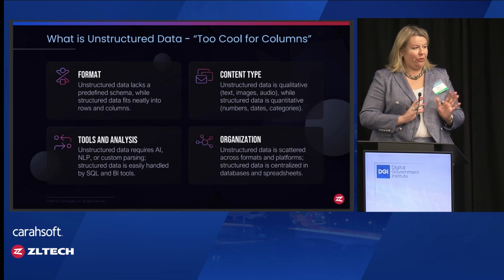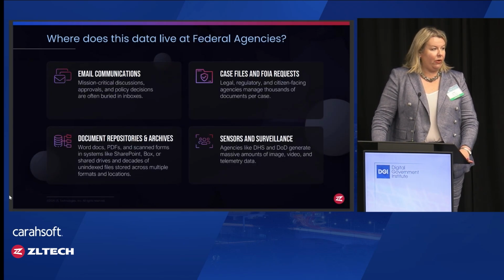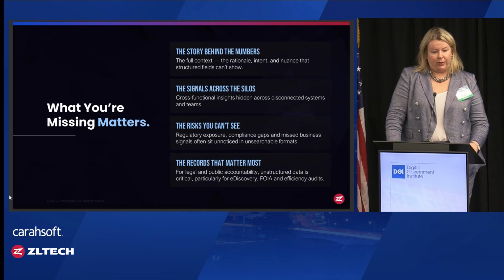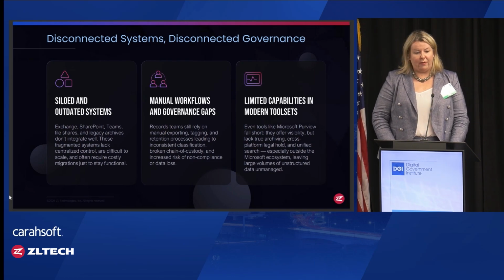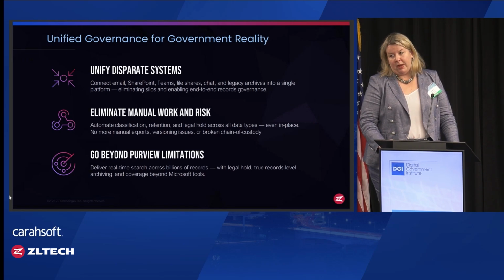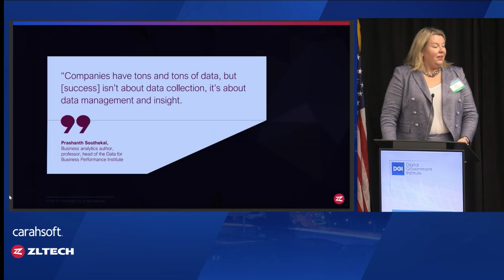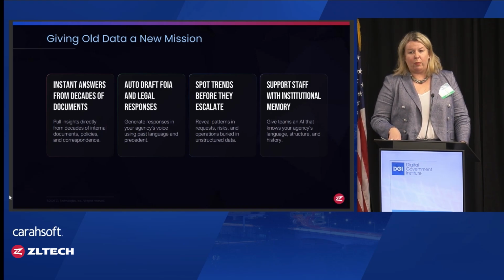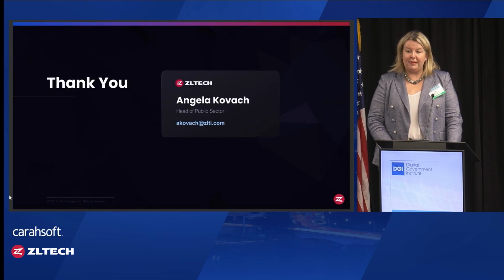From Storage to Strategy: Mission Driven AI Powered by Agency Archive Data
Government agencies store vast amounts of unstructured data—emails, reports, chat logs, and more—yet much of it remains siloed and underutilized. This session explores how harnessing archived data can enrich AI models, improving their accuracy, contextual understanding, and overall impact. By applying AI-powered analytics to agency archives, organizations can uncover unique insights, from detecting emerging risks to identifying operational efficiencies and enhancing mission-critical decision-making. Join us to discover how unlocking the power of unstructured data can turn passive records into a strategic advantage for AI-driven innovation.

Angela Kovach
Head of Public Sector, ZL Technologies